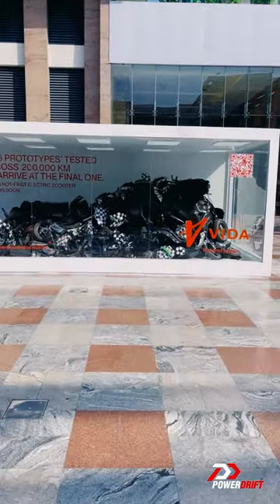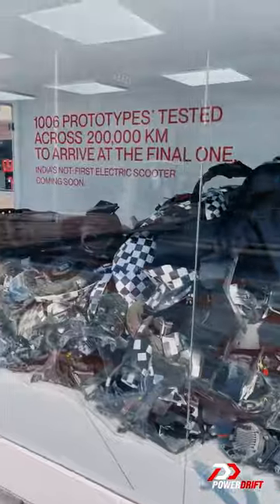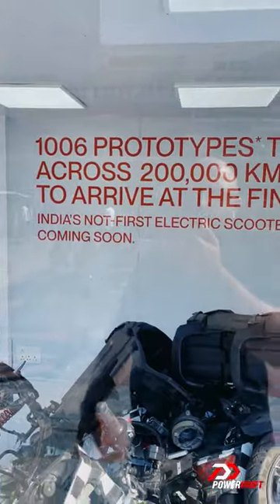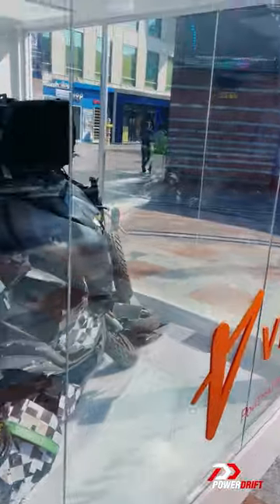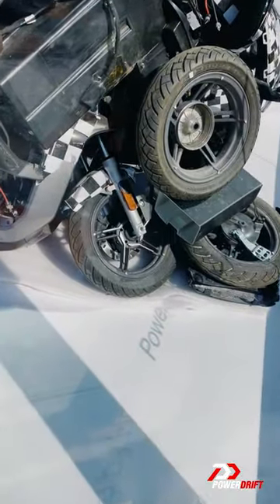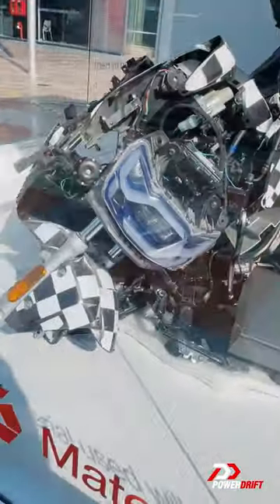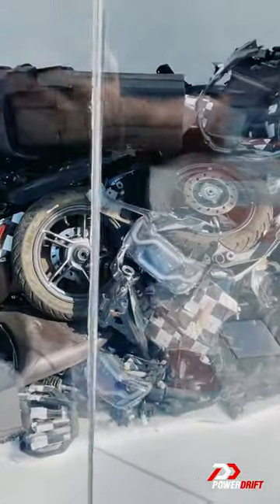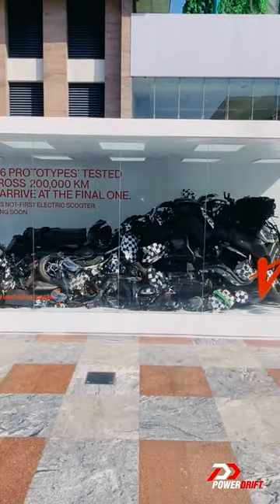Here's a sneak peek at the upcoming Vida electric scooter! 😉